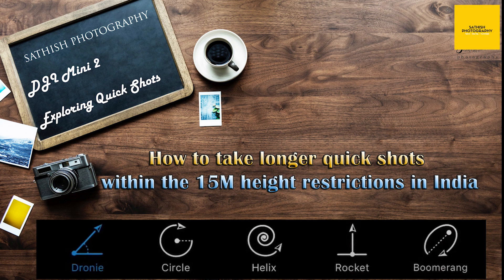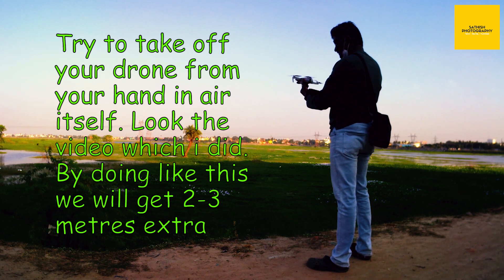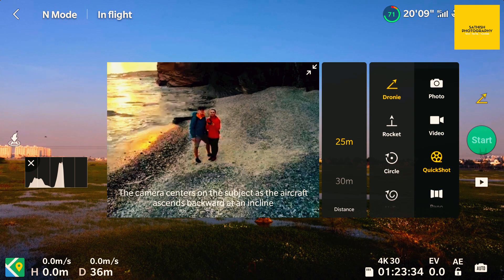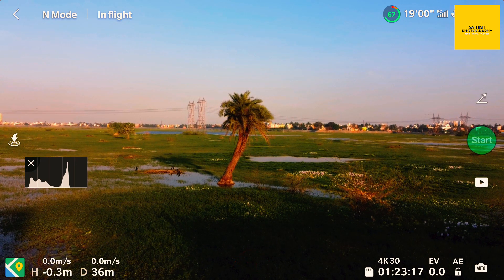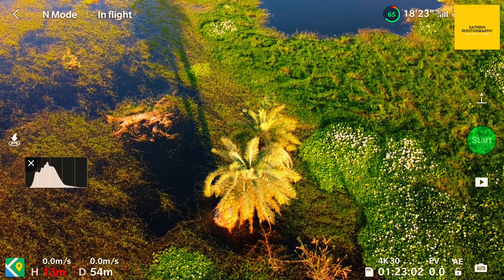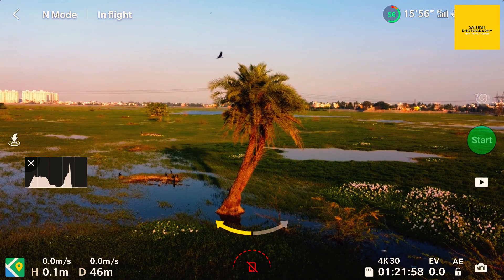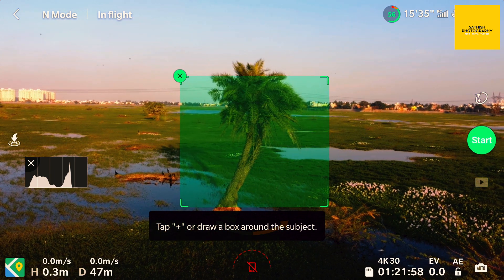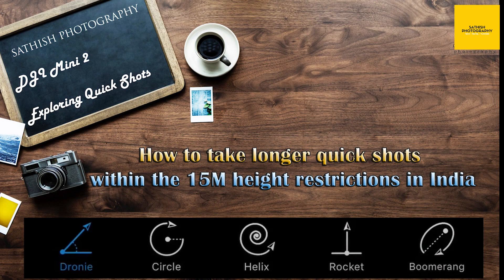DJI Mini2 | How to take Quickshots in 15 metres Height Restriction | HD Videos | Sathish Photography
In this Video, I will explain to take quickshots in DJI Mini 2 nano drone within just 15 metres height (In India height restriction is 15 meteres only)
DJI Mini 2 offers a Smart Function called QuickShots. I added HD video outputs in this video. Please watch fully.

These 5 Quick Shots are
Drone,
Helix,
Rocket,
Circle and
Boomerang.

These automated flights allow the user to achieve dynamic aerial video views that are normally complicated to do manually.